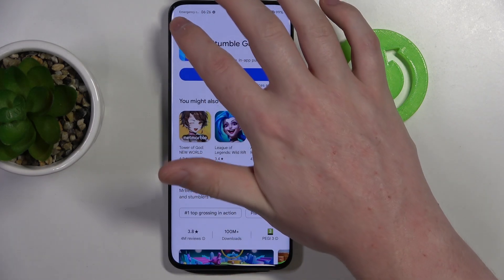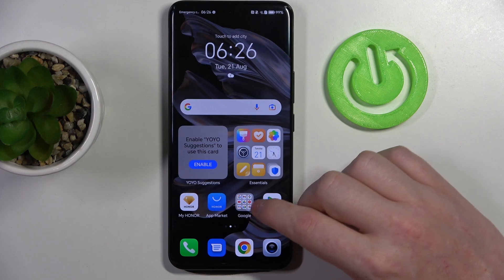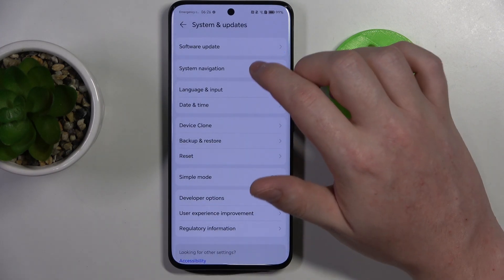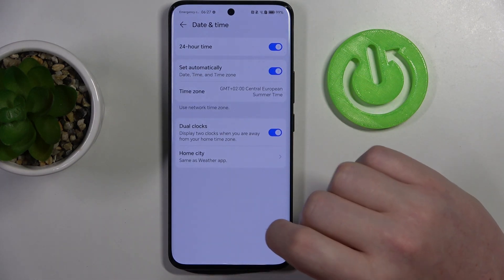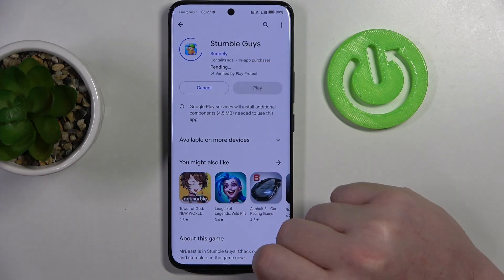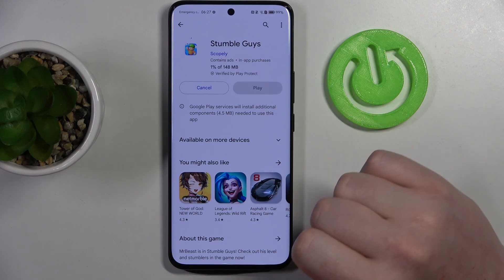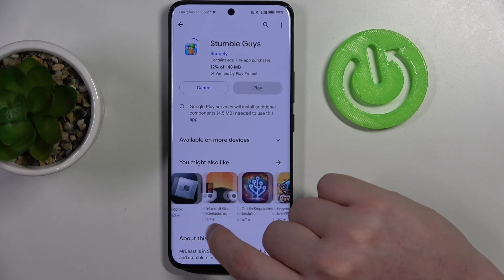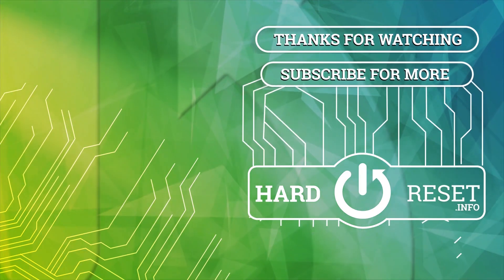How to Fix Google Play Store in HONOR 90 – Play Store Stuck on Pending Screen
If you're wondering what to do, when your HONOR 90 is stuck on a pending screen in the Play Store, then here we are coming to show you! In this tutorial, we would like to guide you to a proper section, which will allow you to fix the Google Play Store. Thanks to this your device won't be stuck on the pending screen. So let's follow all shown steps and successfully fix the Google Play store in HONOR 90!

How to fix Google Play store in HONOR 90? How to fix Google Play Store pending screen in HONOR 90? How to fix pending screen in HONOR 90?